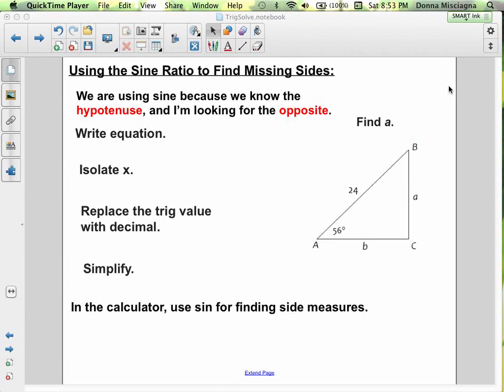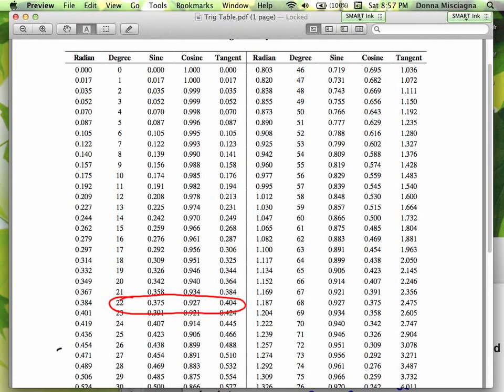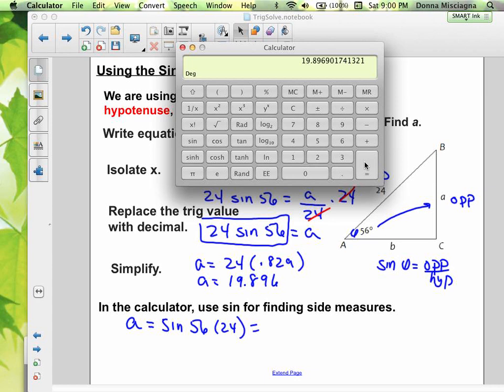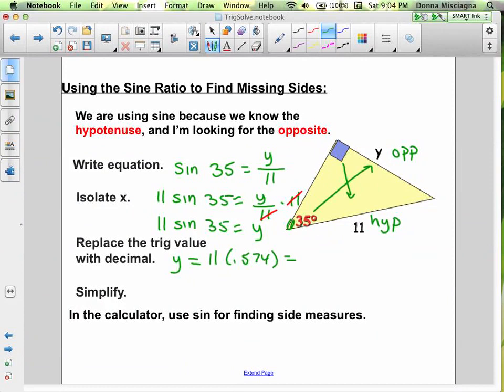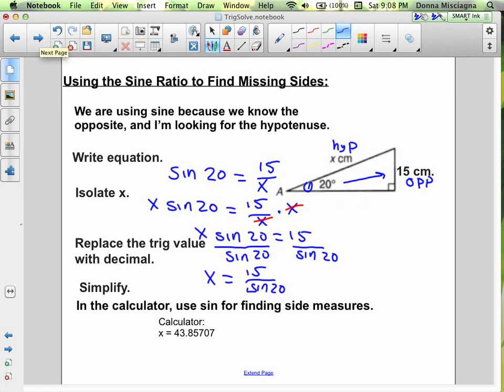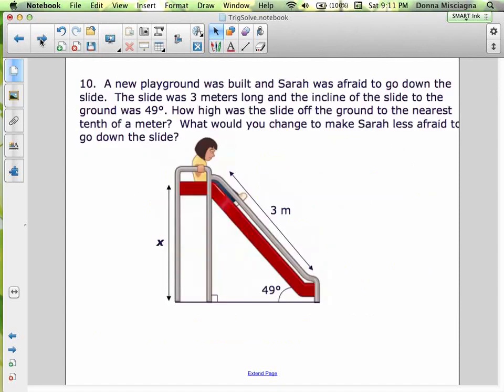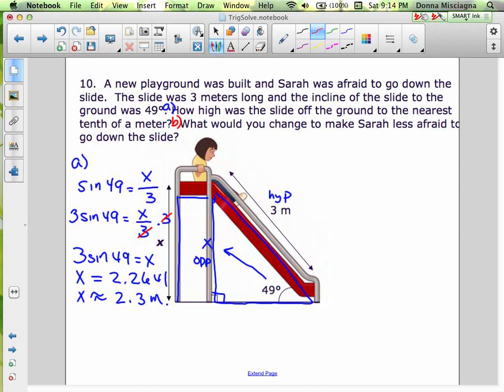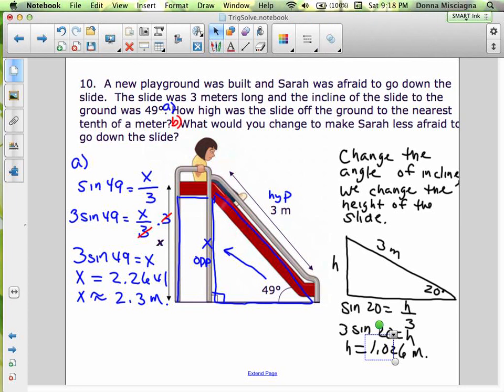Solving for sides with sine Broadband